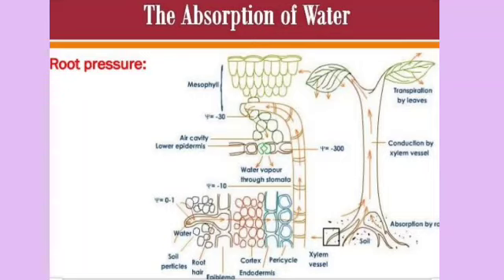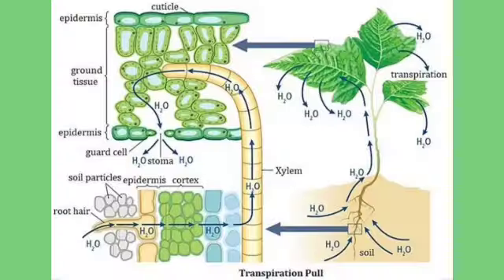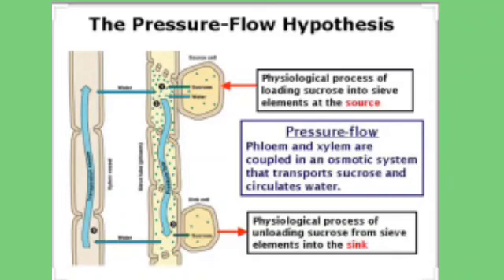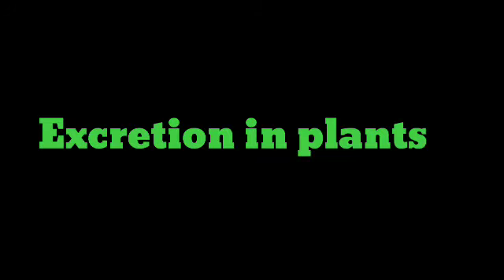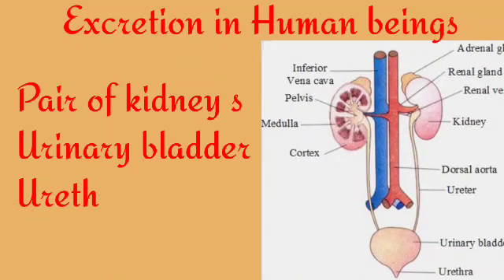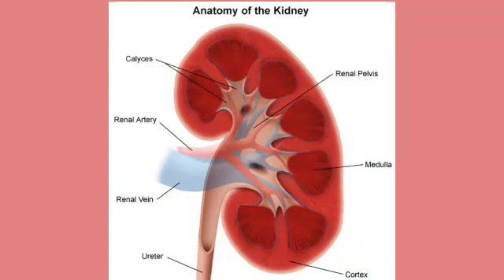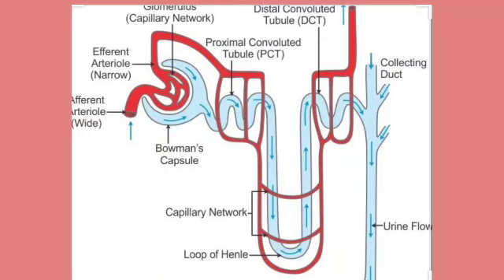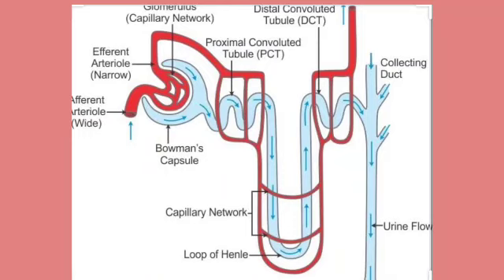Life processes in living organisms(lec-1)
9th science 2 chapter-15 , transportation, transpiration, translocation, waste products of plant, human excretion